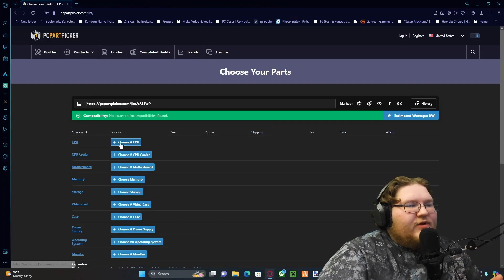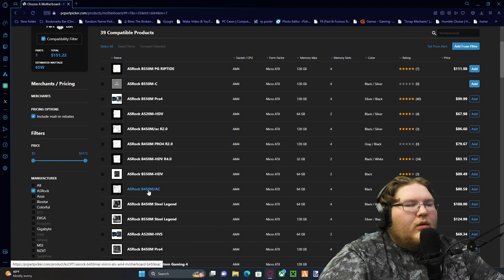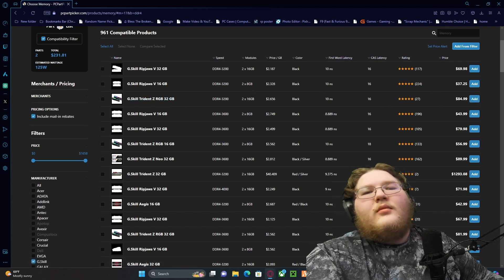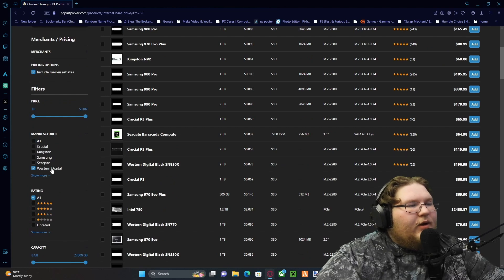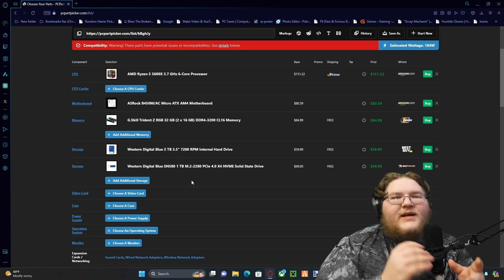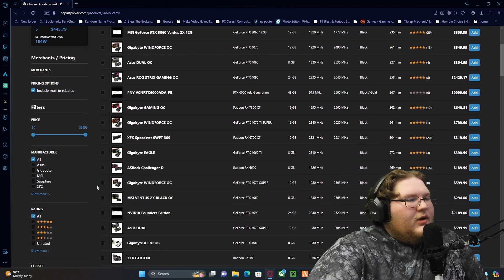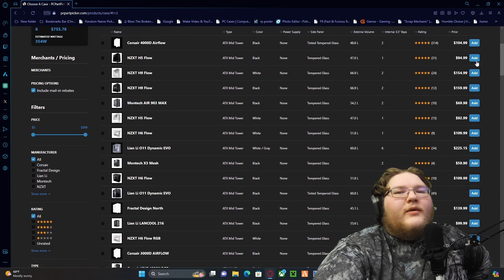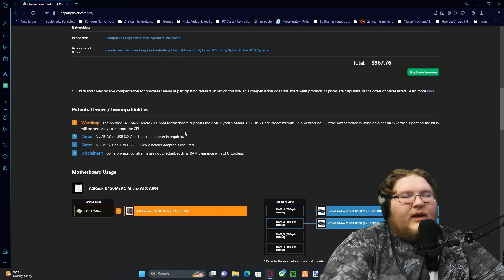The Best Budget Gaming / Streaming PC Under $1,000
(My Discord names)
TMV Official49#2704